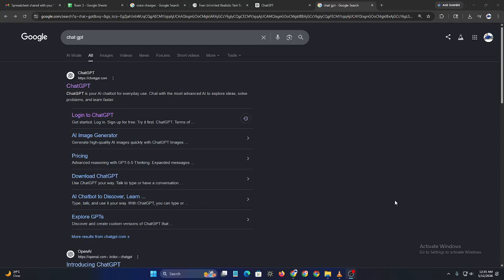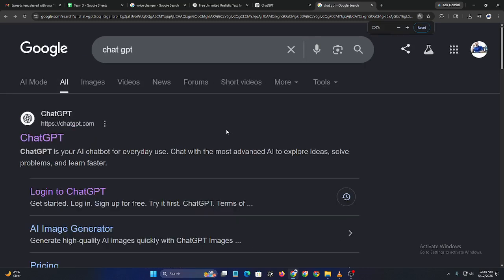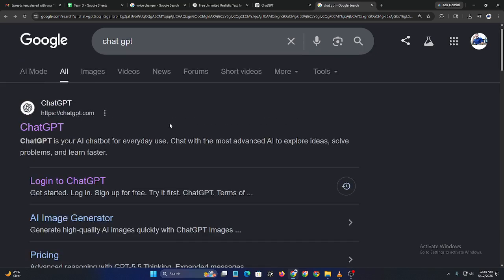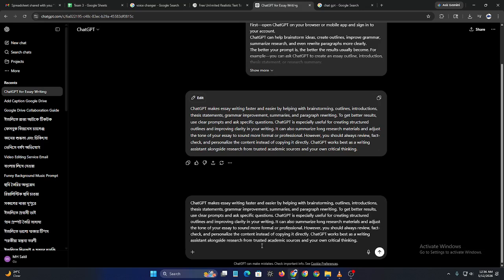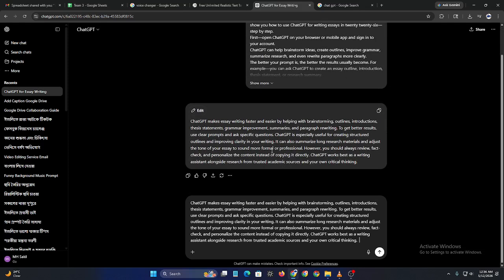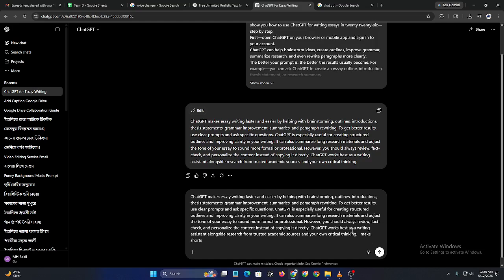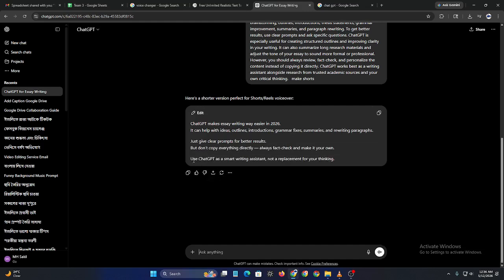How to Use ChatGPT for Writing Essays Full Guide 2026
Learn how to use ChatGPT for writing essays step by step in this complete 2026 guide. In this video, you’ll learn how to plan, structure, and write high-quality essays using AI assistance while improving clarity and organization.

This tutorial covers how to generate essay outlines, write introductions and conclusions, develop strong arguments, and improve grammar and readability. You’ll also learn how to break down essay topics, create thesis statements, expand ideas into paragraphs, and refine drafts for academic standards.

Whether you are a student, beginner writer, or researcher, this guide will help you write better essays faster using ChatGPT in 2026.